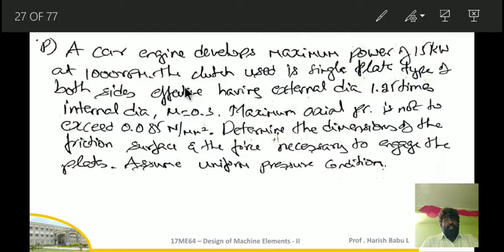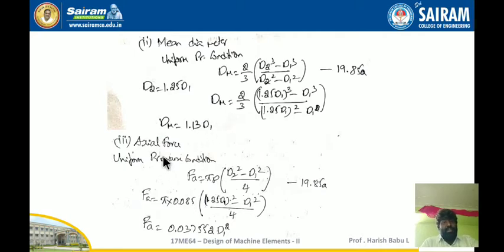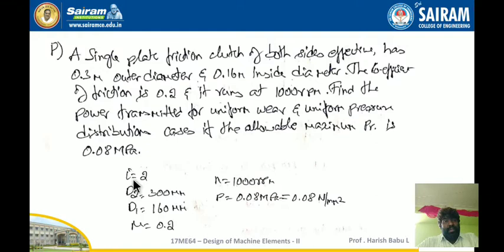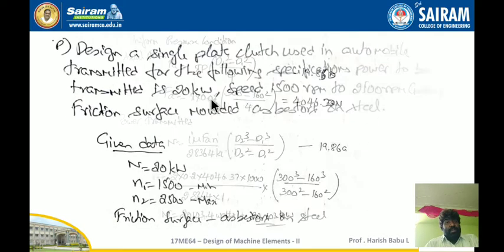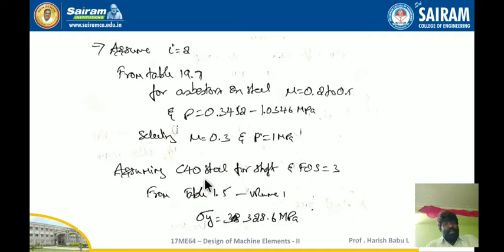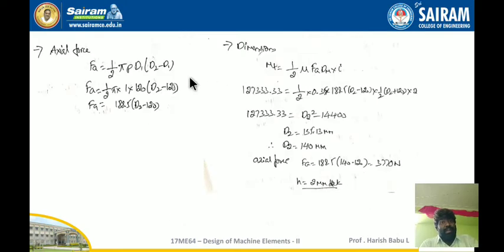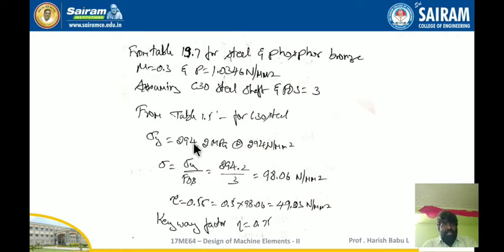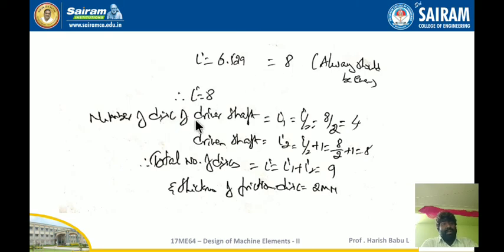Lecture video_17ME64_Module 4_problems on single & multi disc clutches_Harish Babu L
Problems on clutches